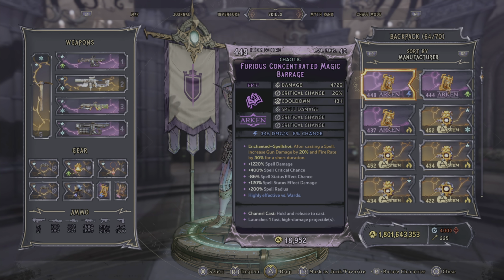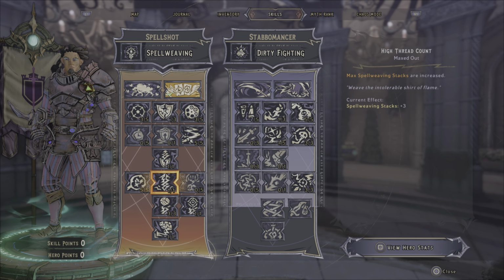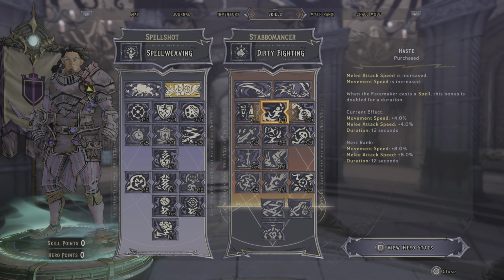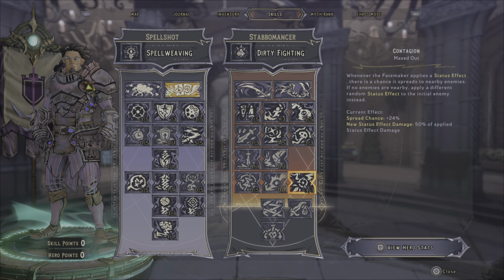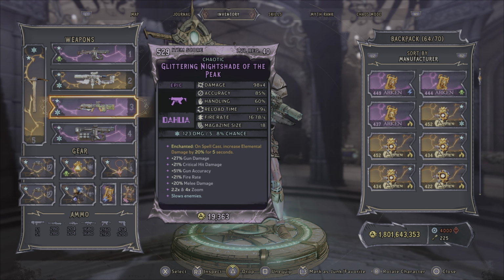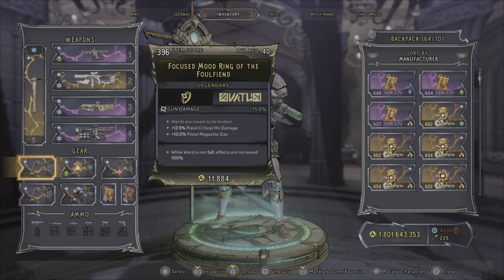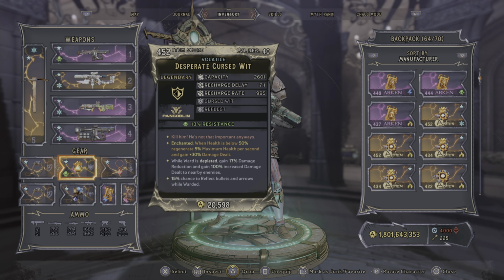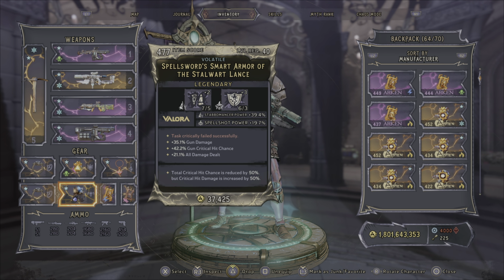TINY TINA'S WONDERLANDS / SPELLSHOT/STABBOMANCER / SOLO DESTROY CHAOS LVL 20 INTENSE CHAMBERS EASY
ON TODAYS VIDEO WE WILL BE DISCUSSING WHAT I BELIEVE IS THE STRONGEST STATUS EFFECT BUILD

THERE ARE 2 VARIANTS! WATCH TILL THE END!

ONE FOR THE BOSS AND THE SECOND AT THE END IS FOR CROWD CONTROL

THIS IS MY SPELLSHOT STABBOMANCER BUILD! SO MUCH FUN!

THIS BUILD HAS RAW GUN DAMAGE, SPELL DAMAGE, AND INSANE STATUS WITH SPREAD!

THIS BUILD CAN DESTROY CONTENT WITH EASE!

EPIC INTRO 00:0O-02:51

HERO POINTS 02:52-03:20

SKILL TREE 03:21-09:14

LOADOUT GEAR 09:15-18:35

2ND VARIANT LOADOUT  18:36-19:06

OUTRO CHAOS RUN LV2O 19:07-23:08